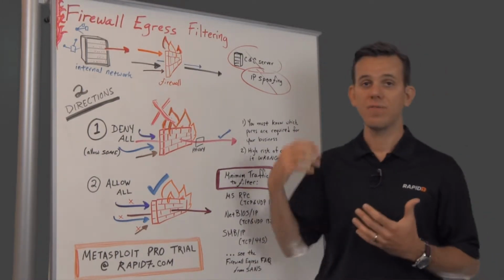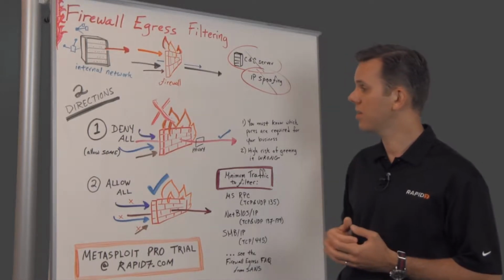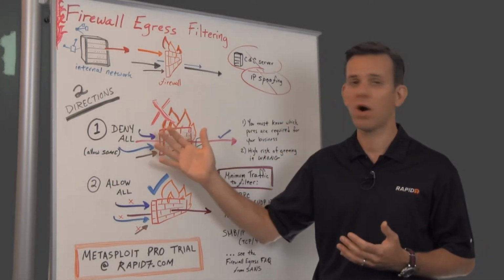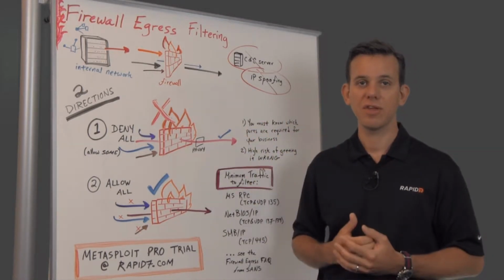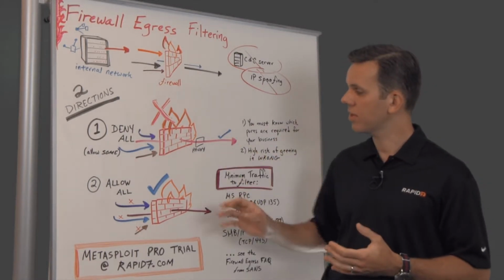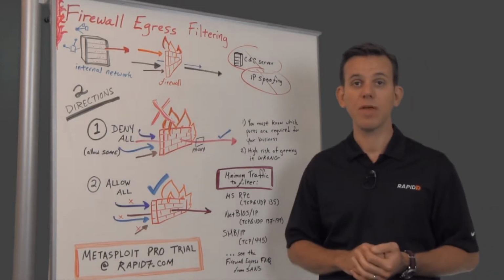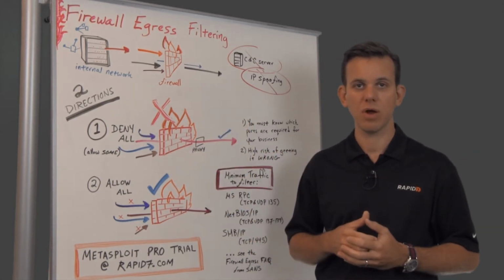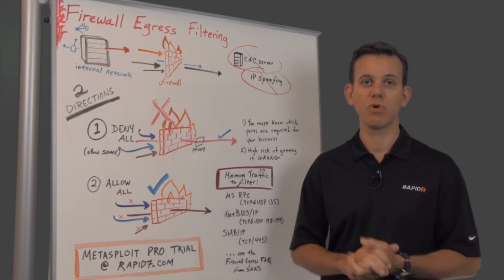Egress Filtering and Firewall Testing with Metasploit